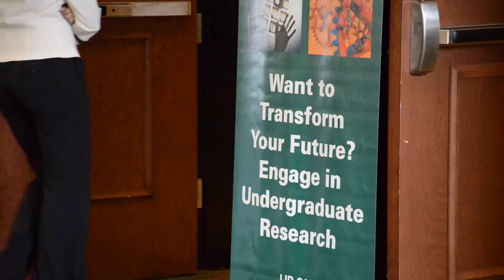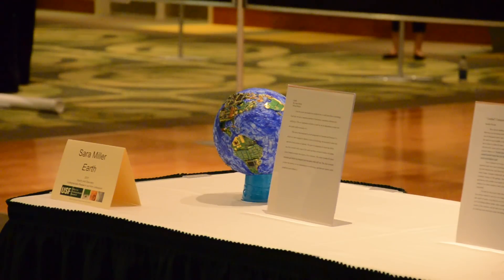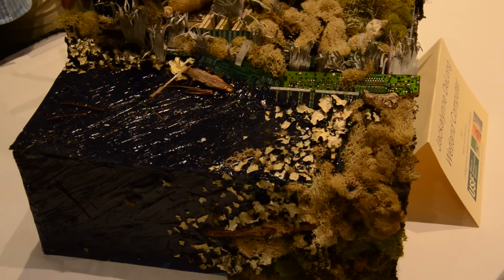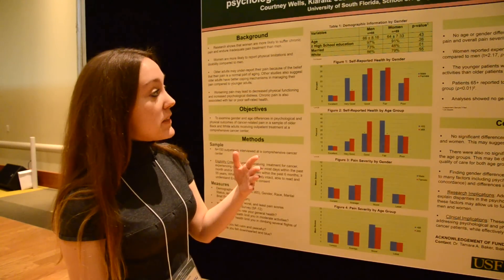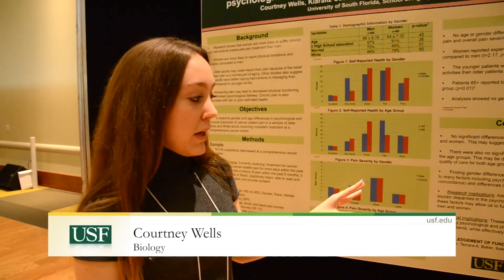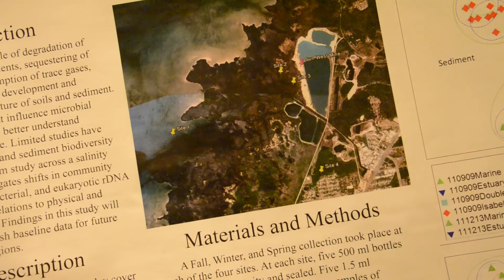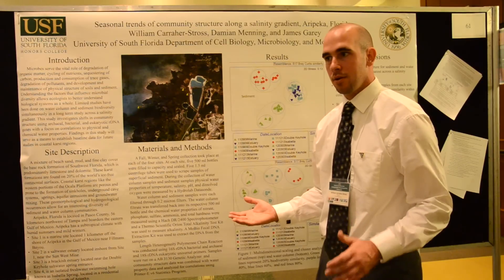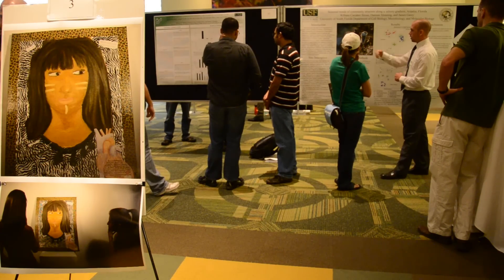USF Undergraduate Research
TAMPA, Fla. - From the practical to the poetic, more than 175 University of South Florida undergraduates put their research, artistic and technical abilities on display April 18, 2012 at the Undergraduate Research and Arts Colloquium.

The event began with the display of more than 100 research posters in the Marshall Student Center Ballroom. Presentations and dance, music and artistic performances followed.

Regarded as one of USF's top academic traditions, the event is staged as both a learning experience and an opportunity for undergraduate students to demonstrate how they have incorporated research into their learning experience, said Richard Pollenz, Associate Dean and Director of USF's Office for Undergraduate Research.

"A critical aspect of all research projects is presentation," Pollenz said. "The Undergraduate Research and Arts Colloquium provides a venue for students across all disciplines to obtain critical feedback on their work and develop their presentation skills that will give the students a competitive advantage for jobs and graduate school admission.

"In addition, the wide array of research and creative activities allows students to see projects and methodologies in other disciplines."